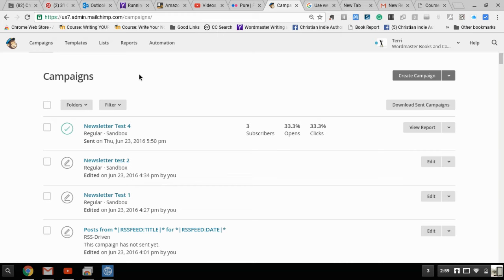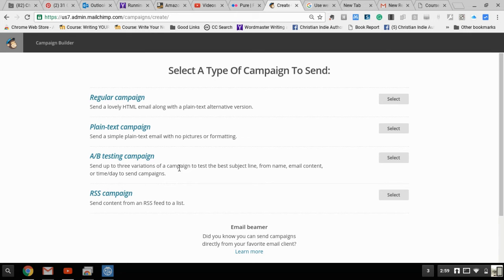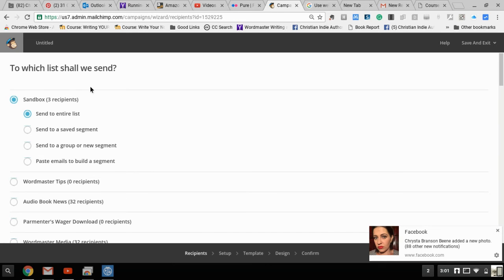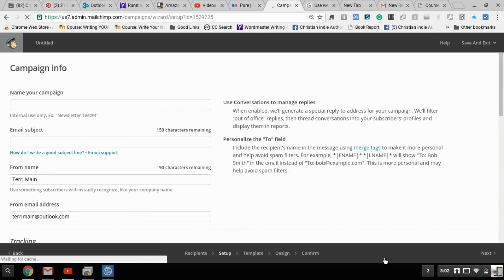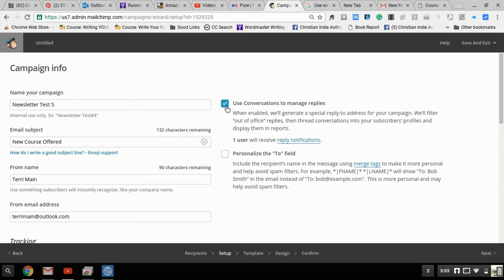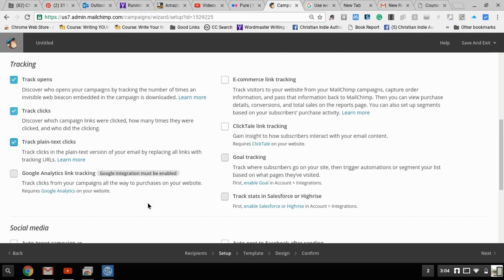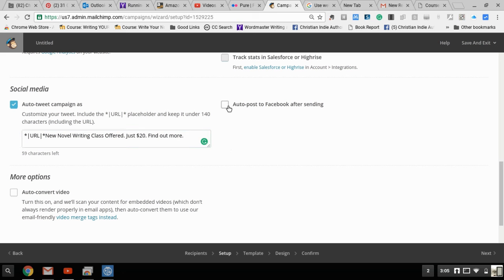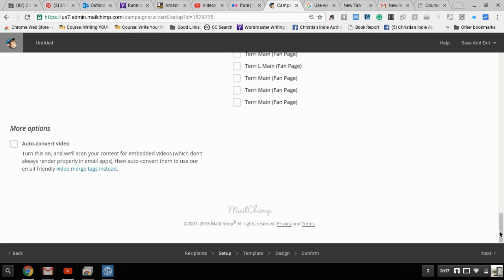How to Set up an Email Campaign on MailChimp Part 1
This video discusses how to set up an Email campaign on MailChimp. It covers the basic set up. The next video will cover how to adapt a theme template to create a professional email.